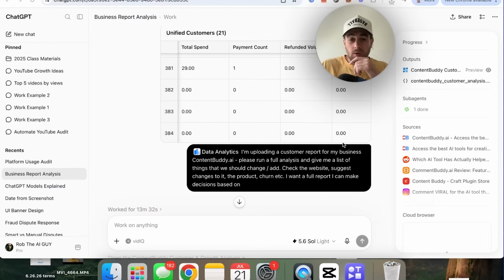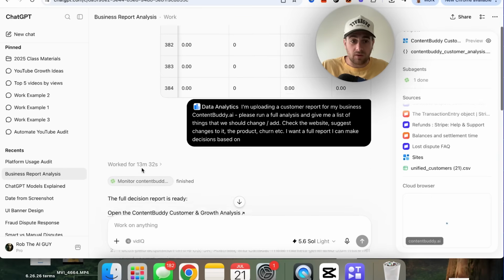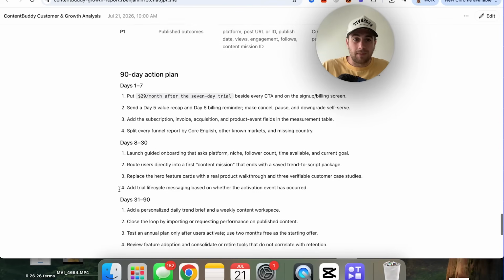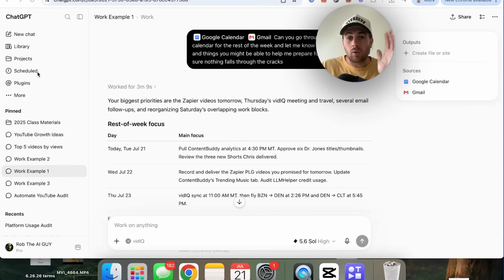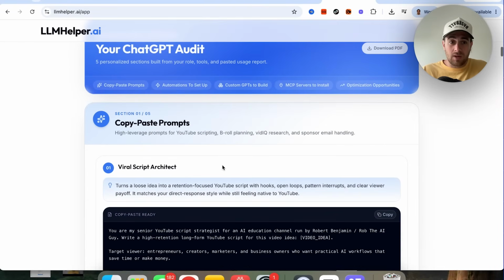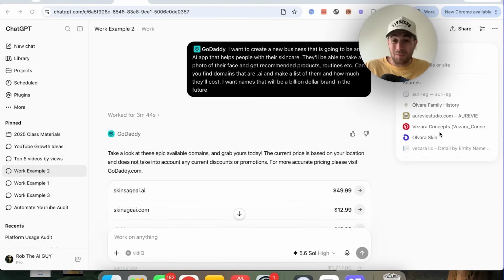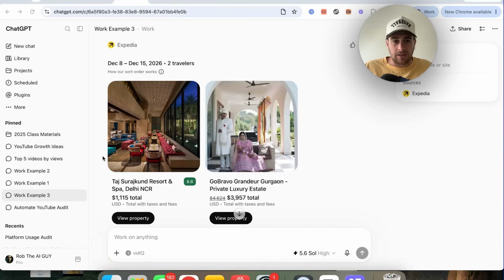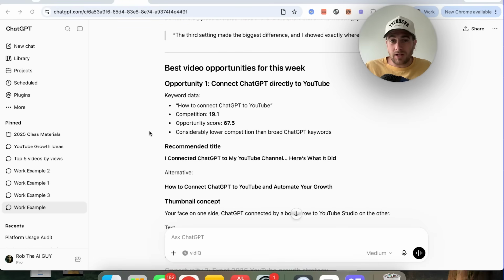ChatGPT Work Just Changed Everything.. Try These New Automations First!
This video shows you a bunch of new use cases for ChatGPT Work. ChatGPT work, ChatGPT skills and ChatGPT plugins just completely changed how ChatGPT works and this video shows you how to use ChatGPT like a pro.